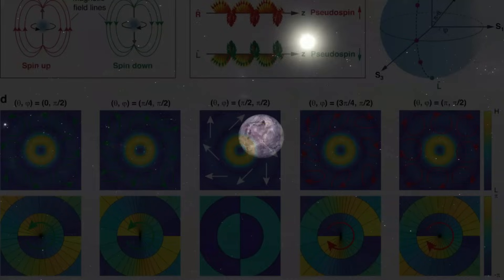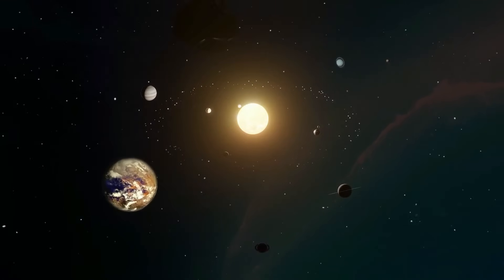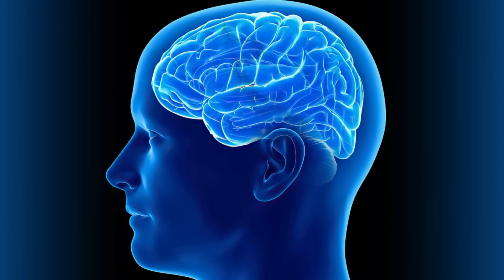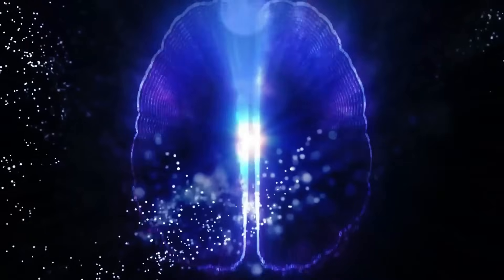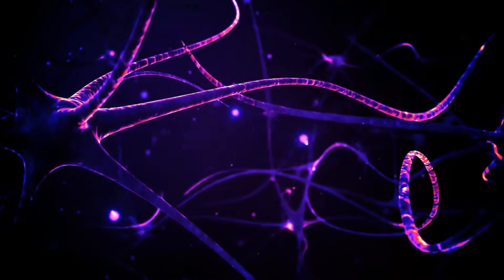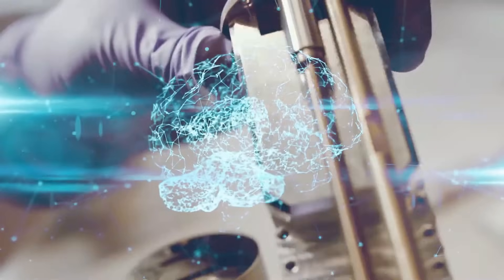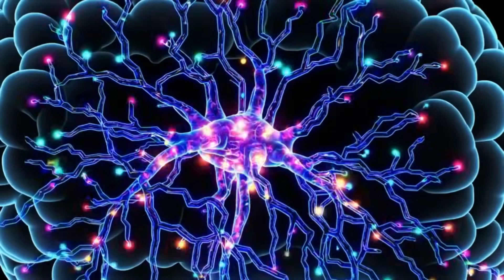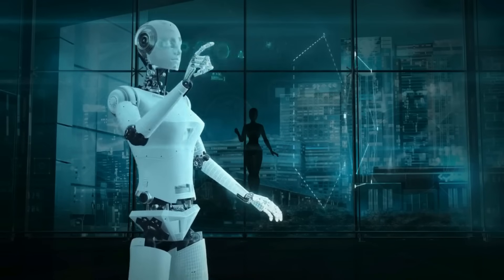Quantum AI Finds Strange Brain-Like Signals on Proxima B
Scientists have made a groundbreaking discovery: Proxima B's electromagnetic field generates patterns that quantum AI identifies as matching human brain activity with 87% correlation. This video explores how cutting-edge quantum neural networks revealed these extraordinary patterns that mimic conscious thought processes, and the three competing scientific theories explaining this phenomenon.

🧠 FASCINATING DISCOVERY: The planet's EM field doesn't just randomly fluctuate - it pulses with organized patterns that bear an uncanny resemblance to human neural activity, including alpha waves, beta waves, and even the 40 Hz frequency associated with consciousness!

Learn how this accidental discovery at CERN replicated these exact patterns on Earth using quantum spin liquid materials - raising profound questions about consciousness itself. Could consciousness emerge from properly organized electromagnetic fields without requiring biology?

👉 LIKE this video if you want us to explore the panpsychism hypothesis in our next upload!
👉 SHARE with someone who'd be fascinated by this mind-blowing discovery!

Our sources:

Quantum Mechanics and Consciousness

"Quantum mechanics and the puzzle of human consciousness" – Allen Institute

"Electromagnetic theories of consciousness" – Wikipedia
Electromagnetic theories of consciousness ​Wikipedia+1Wikipedia+1

Quantum Spin Liquids and Light-Matter Interactions

"Researchers uncover strong light-matter interactions in quantum spin liquids" – Rice University News
Researchers uncover strong light-matter interactions in quantum spin liquids ​

"Time-Reversal Symmetric U(1) Quantum Spin Liquids" – CERN Document Server

Proxima b and Habitability

"Proxima b Is Surely Not 'Earth-like.' But It's a Research Magnet and Just May Be Habitable" – NASA Astrobiology
NASA Astrobiology ​YouTube+3NASA Astrobiology+3mkaku.org+3